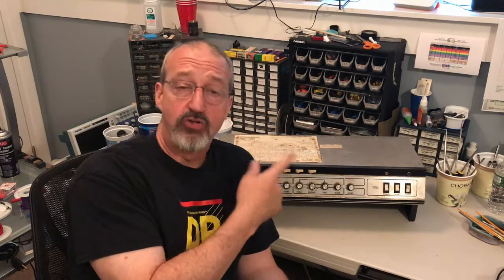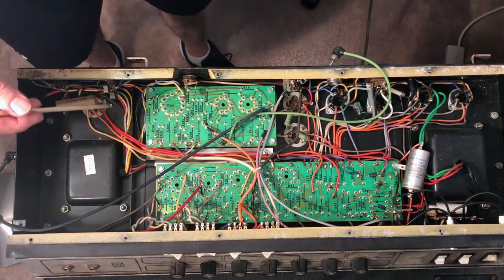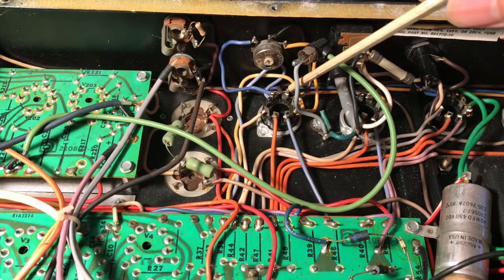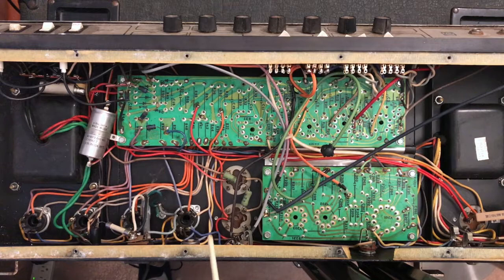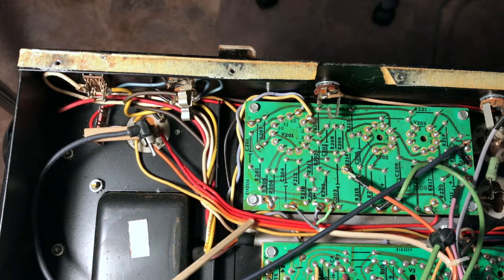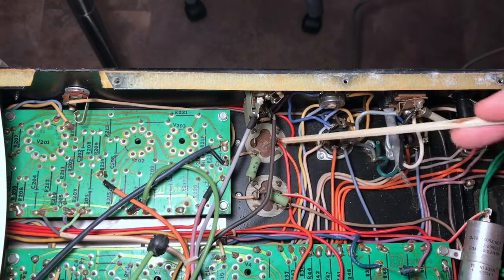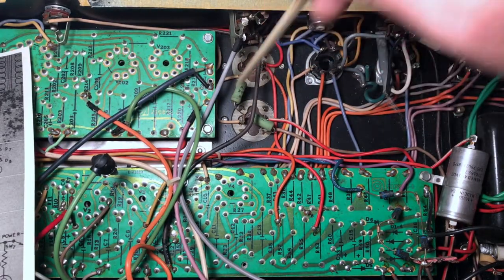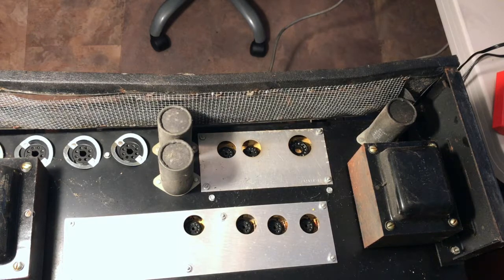1977 Ampeg VT-22 V-4 Grounding Structure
Ampegs are fairly unique in their structure, circuits, tube compliments and even sound. One hallmark of many Ampegs from the 60s through the 70s (and possibly beyond) is their grounding structure.

A misunderstanding of the grounding setup in many of these amps can lead to a lot of frustration and teeth gnashing. This is compounded by the fact that it is hard to find an all original, untouched vintage Ampeg - it is rare to find one of these that has not been serviced to some degree.

If the amp was serviced by someone who does not have a strong understanding of how Ampegs are built, it is likely that while they may have thought they were applying good servicing techniques, they undermined the inherent structure of the amp, leading to noise, hum, poor performance and worse.

I happily have come across a completely unmolested Ampeg VT-22/V-4 which gave me the opportunity to clearly show how the tricky ground structure in the amp is set up. Hopefully this will provide you with a good understanding of how to approach these amps if you come across one - especially if it has been incorrectly serviced in the past.